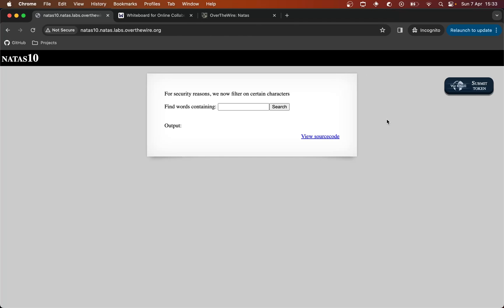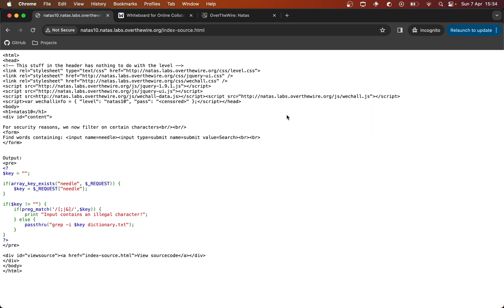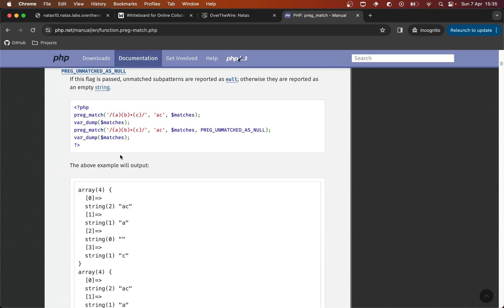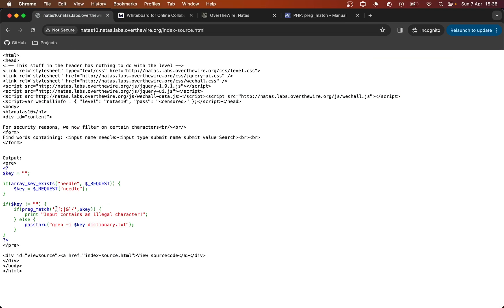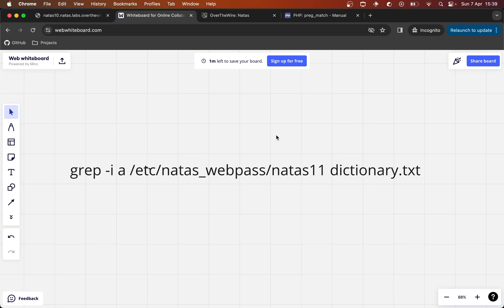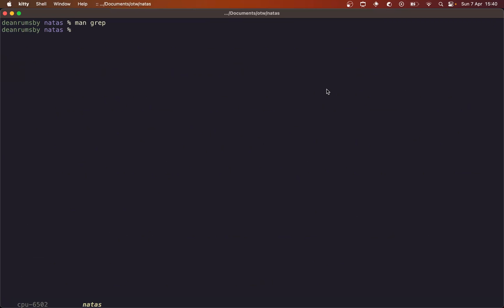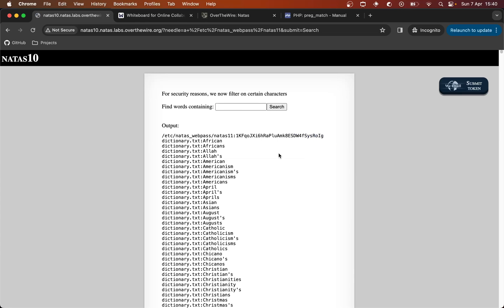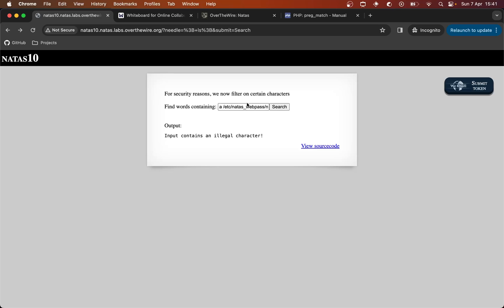OverTheWire Natas Level 9 - Level 10